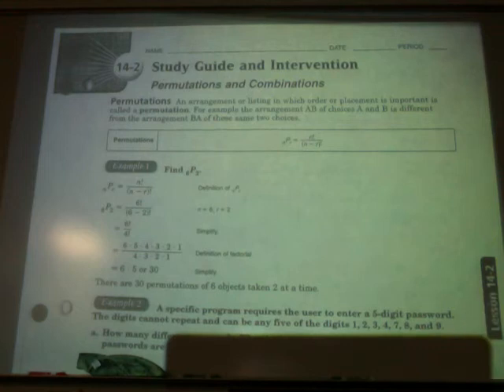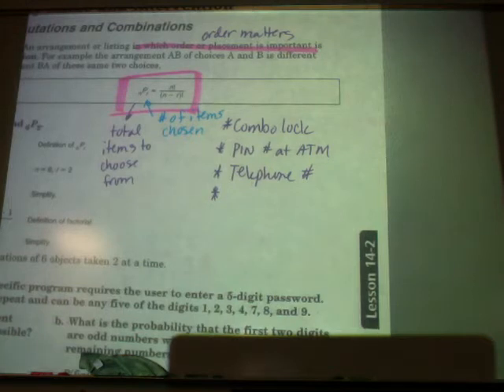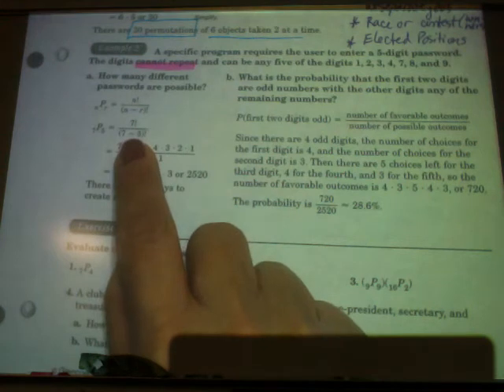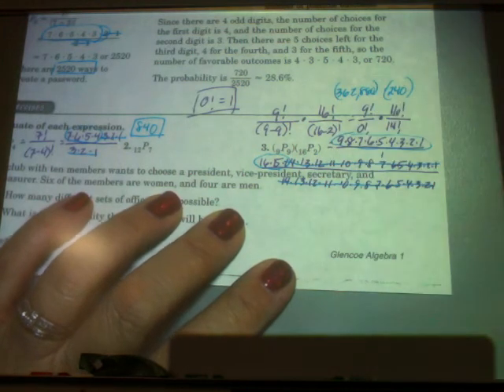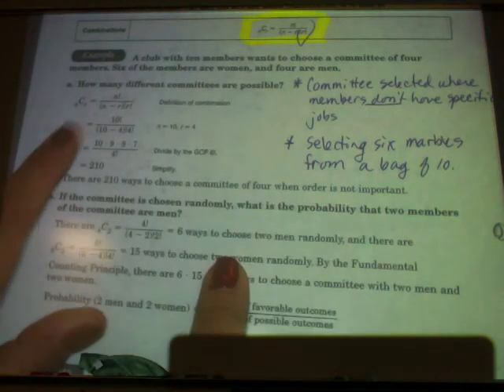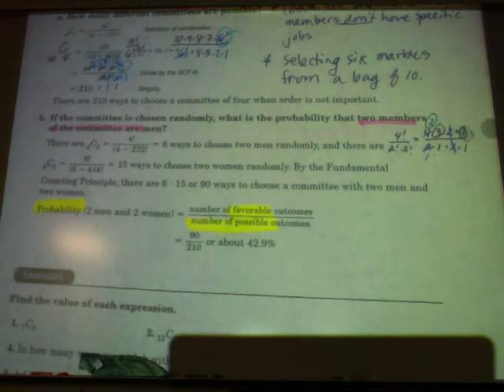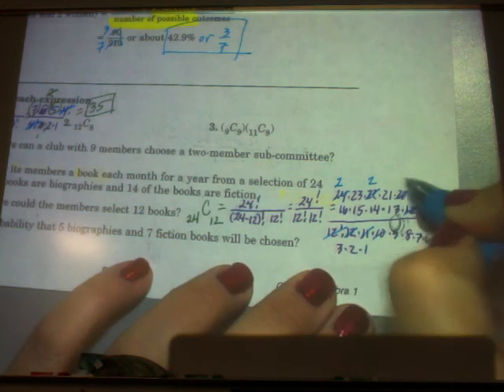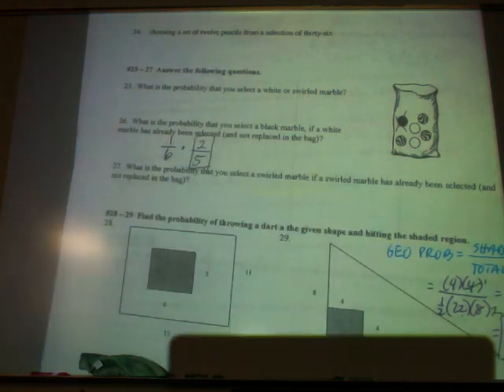Alg 14-2 Day 1